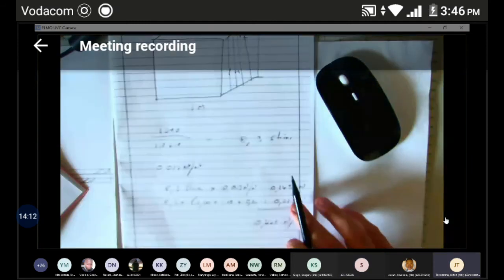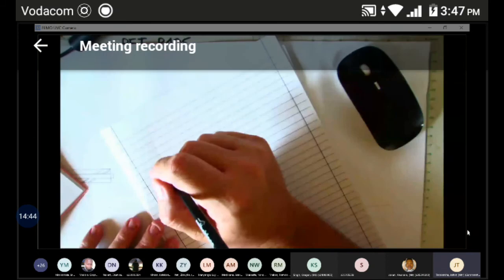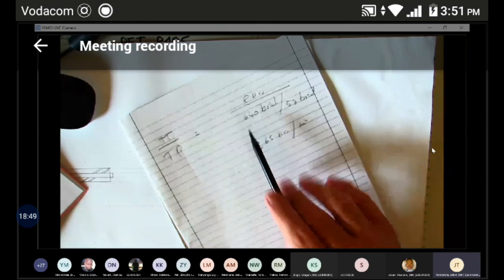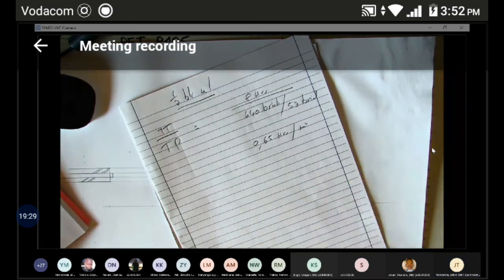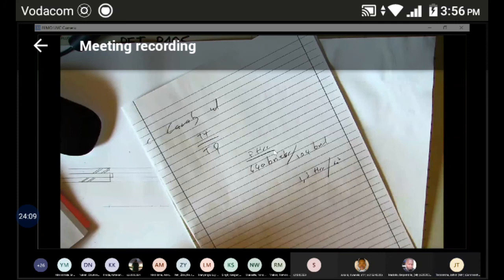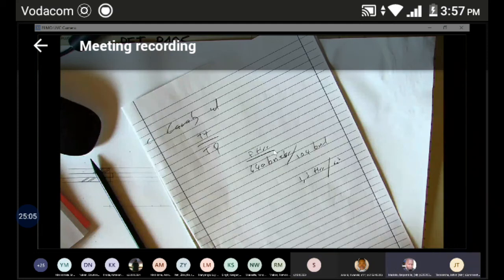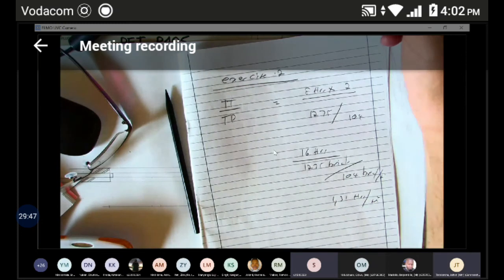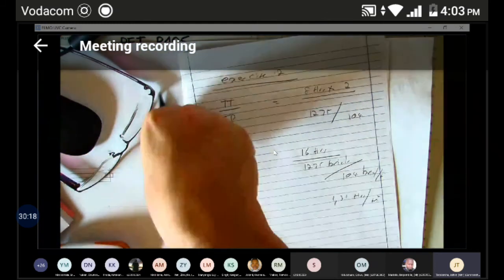DPE3010 PRICING AND ESTIMATING BRICKWORK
Brickwork Explained